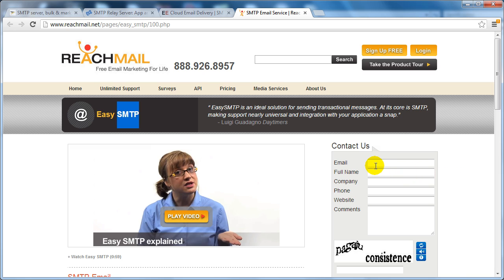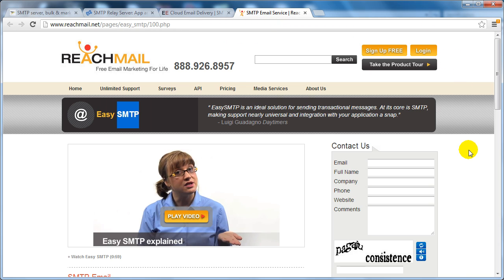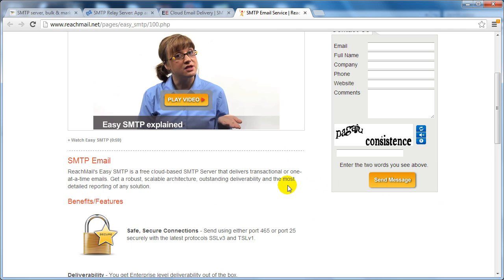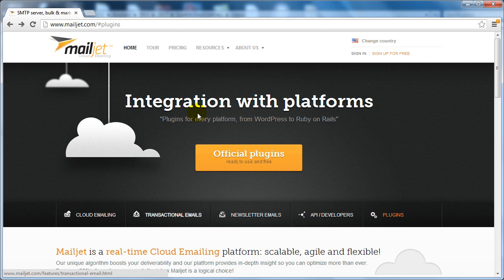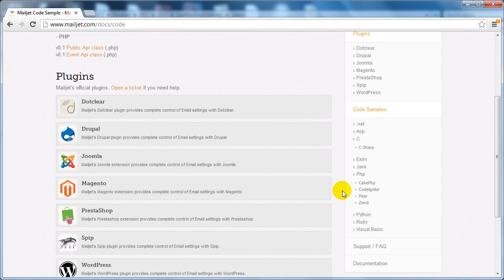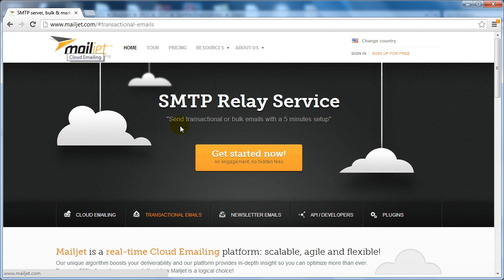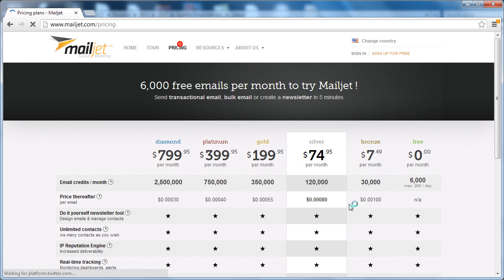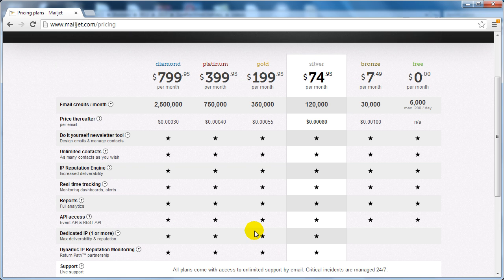03 Email Campaign Delivery - Cloud Services